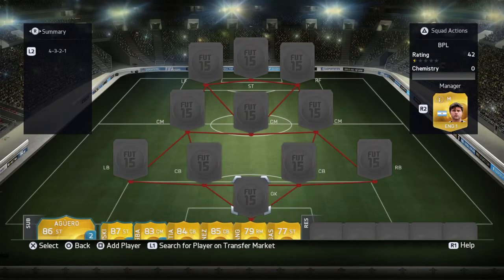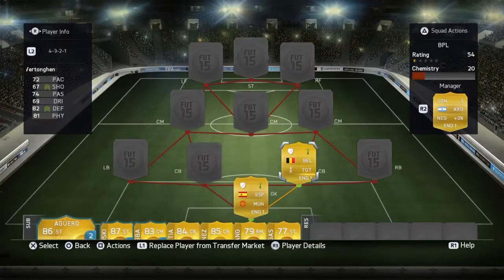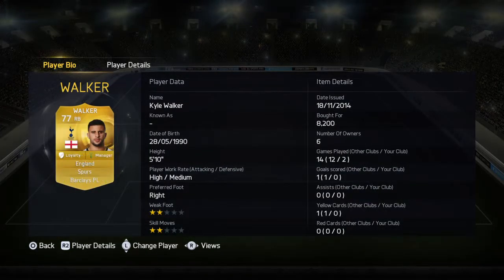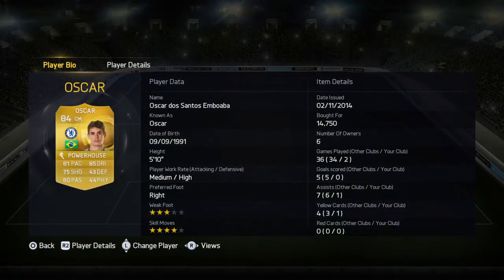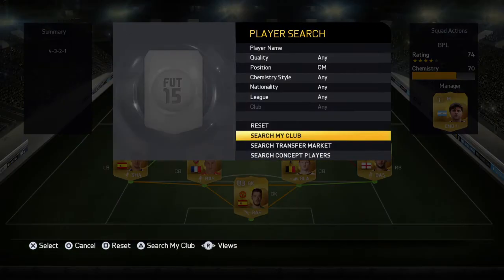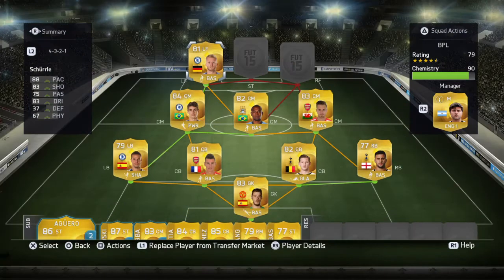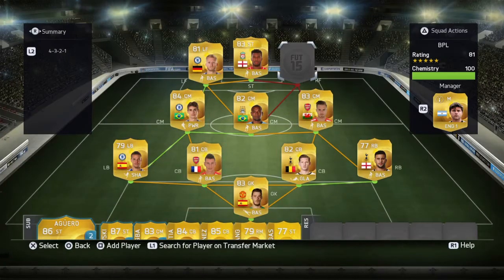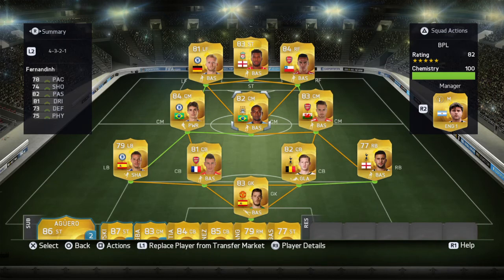Amazing 200k squad builder Ft Sanchez,sturridge and schurrle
All these players are avalable for cheap as the market crashed also a quick shout out to Ruben Noel go check his channel